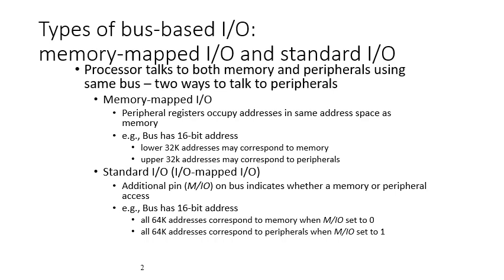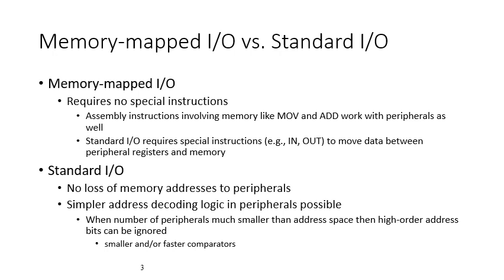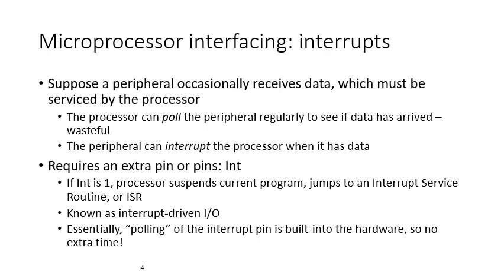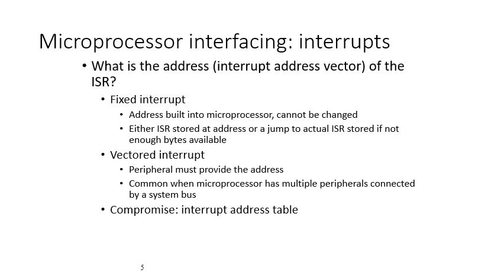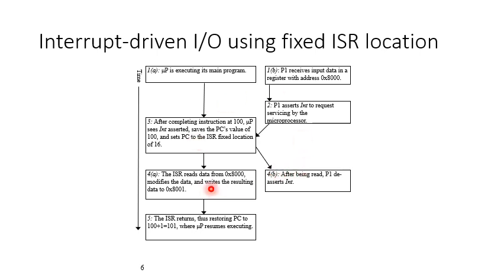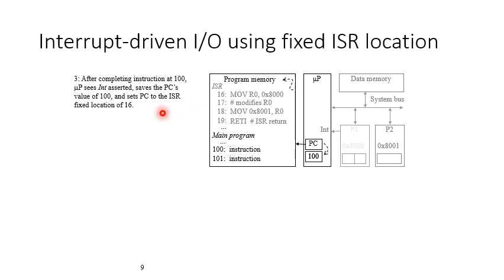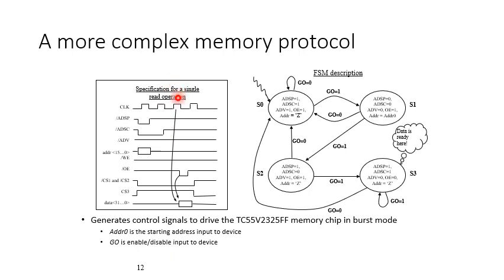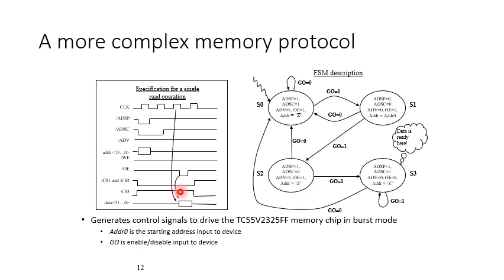14_Lecture # 18 RTES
Real-time Embedded System (Chapter -6 Interfacing)
ECE
CUI ATD